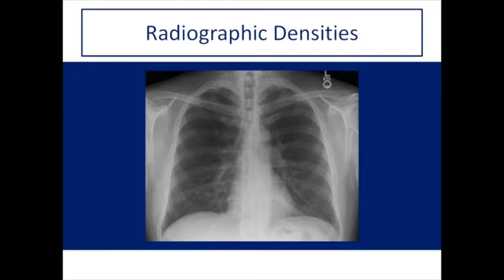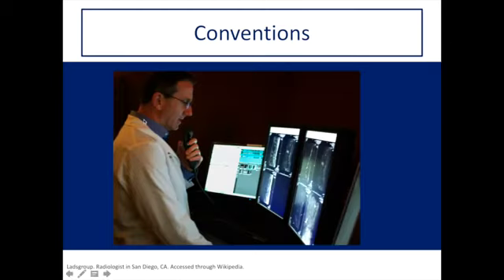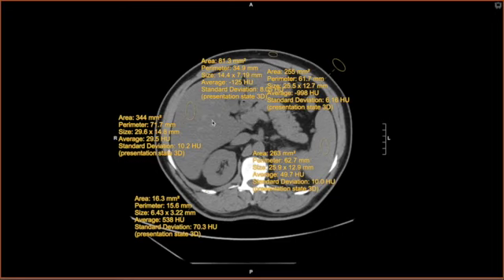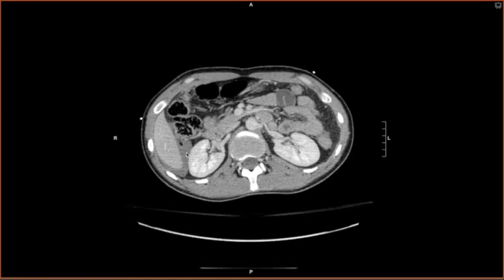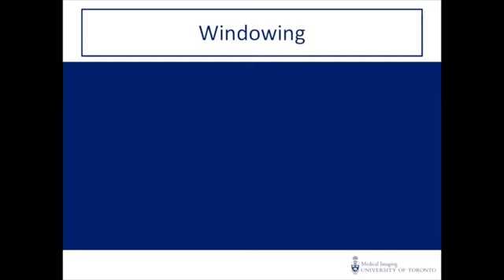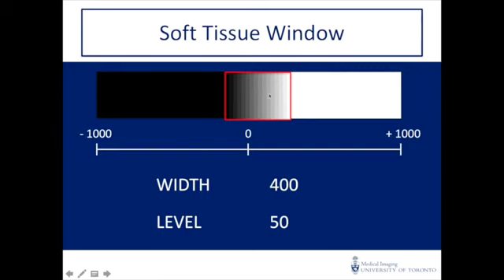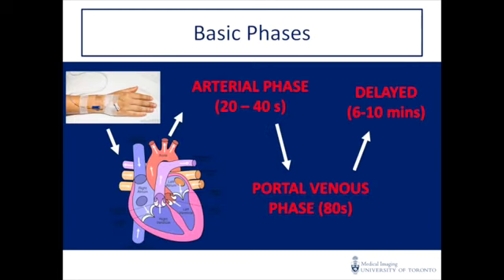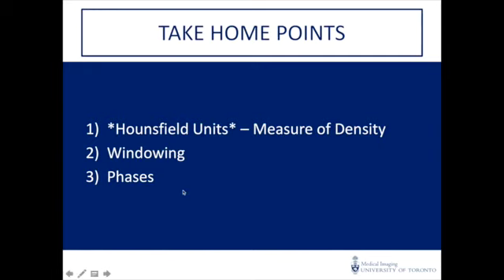A Practical Introduction to CT -What the Radiologist should know